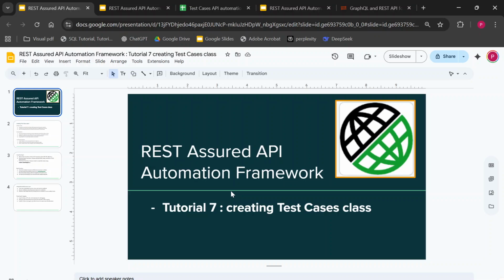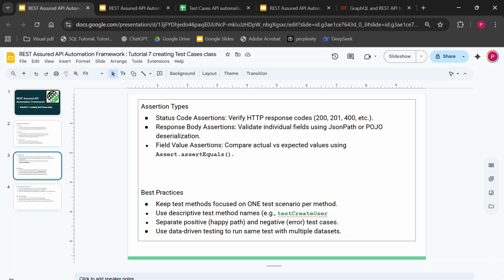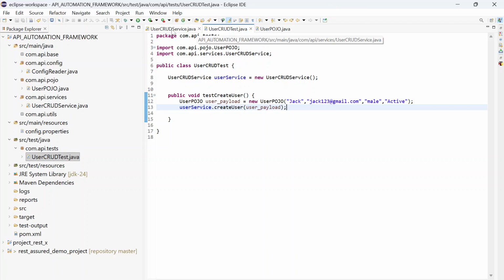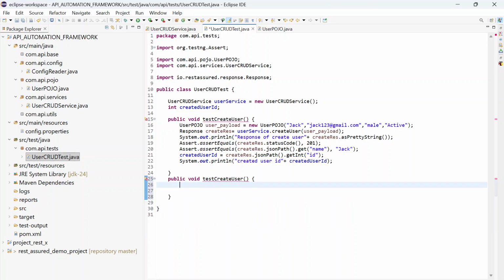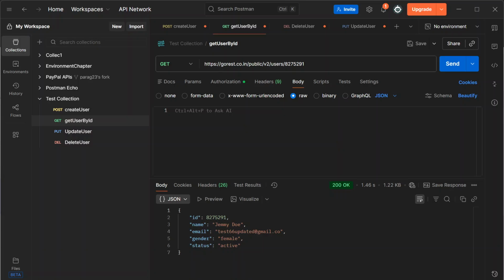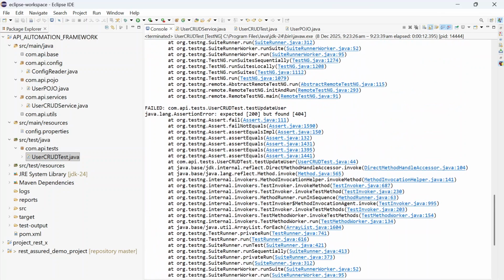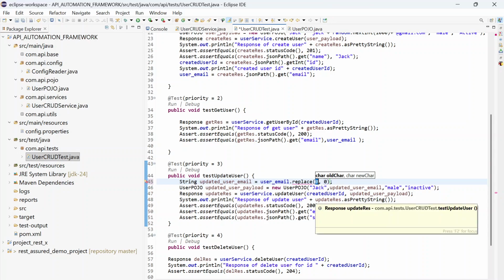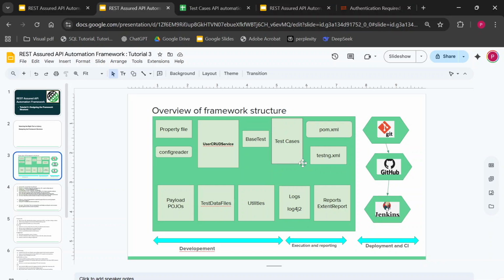REST Assured API automation Framework : Test Class and Test Cases Creation